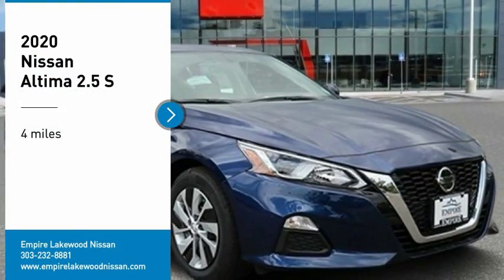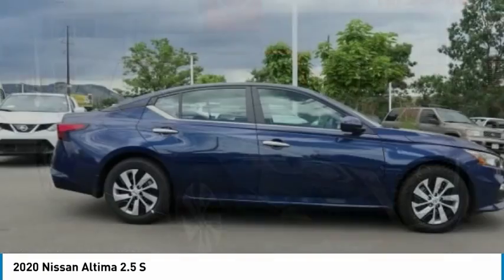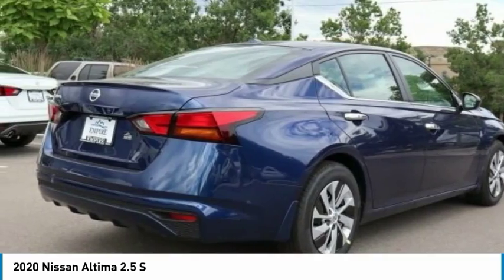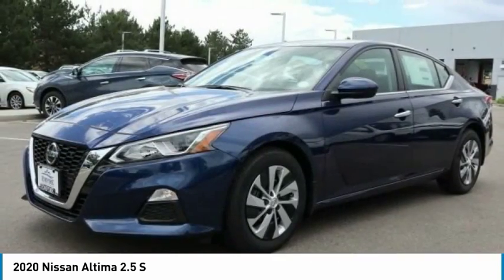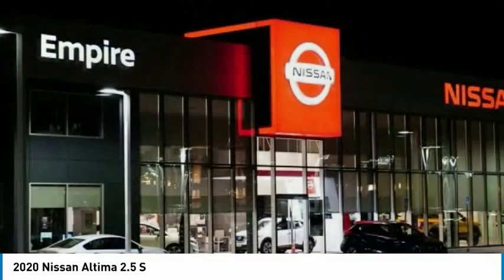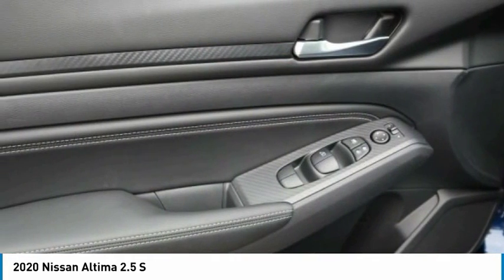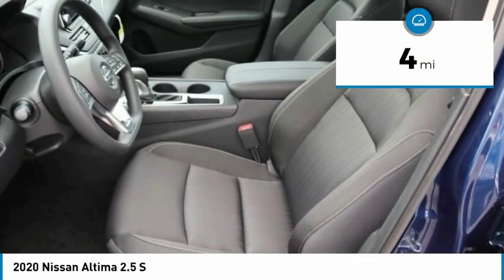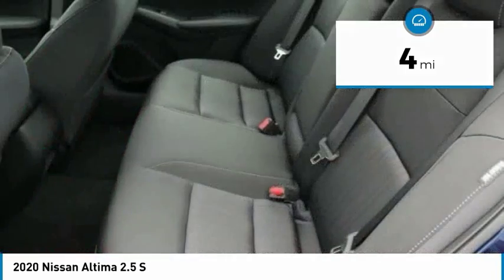2020 Nissan Altima Lakewood Colorado LC113494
2020 Nissan Altima 2.5 S

2020 Nissan Altima 2.5 S Deep Blue Pearl 2.5 S FWD CVT 2.5L 4-Cylinder